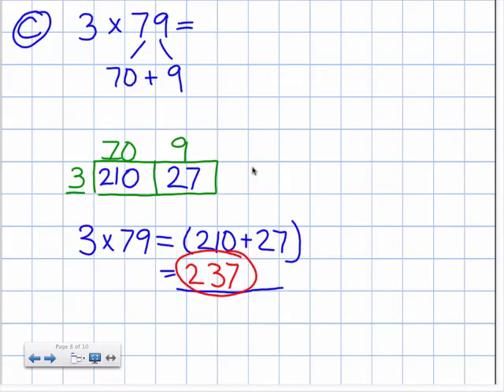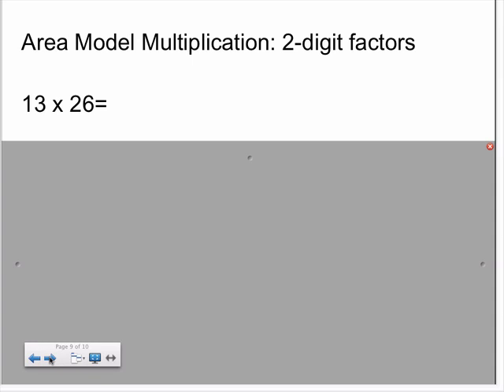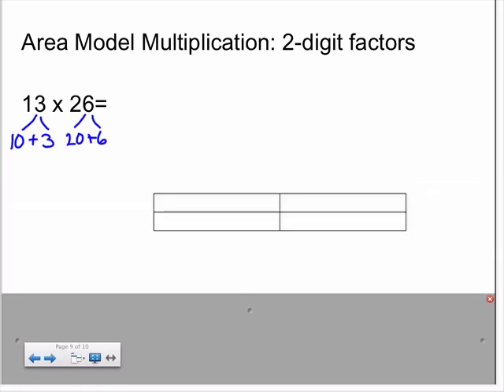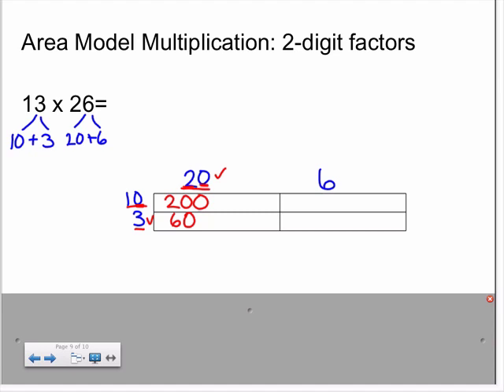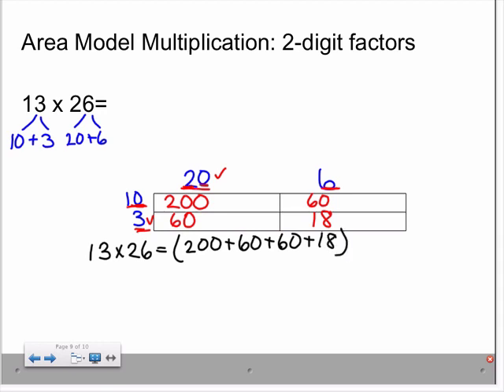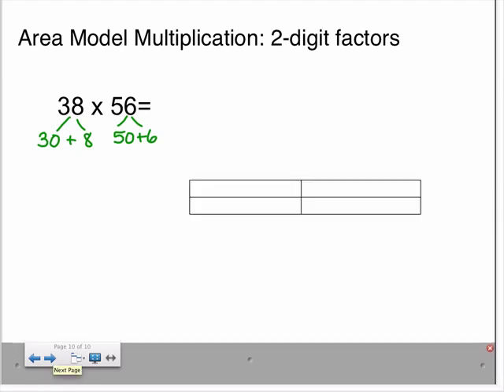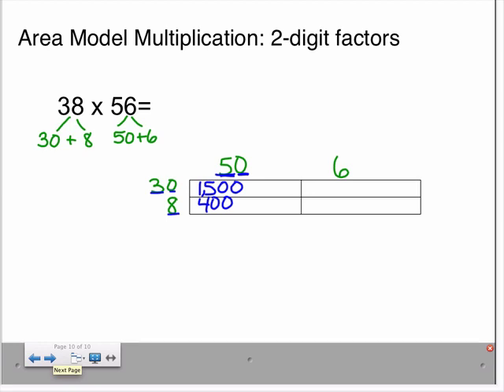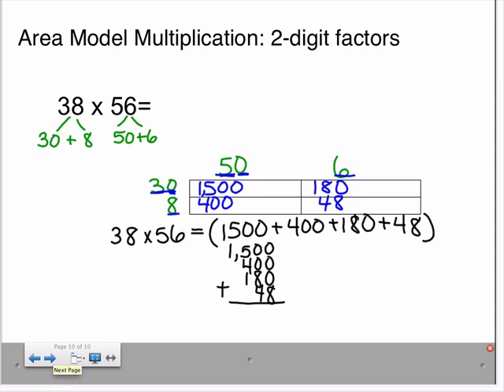Area Model Multiplication: double digit factors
Learn how to multiply double digit factors with area modeling.